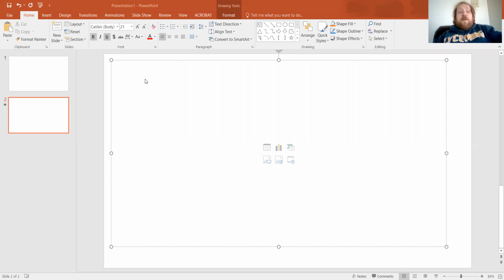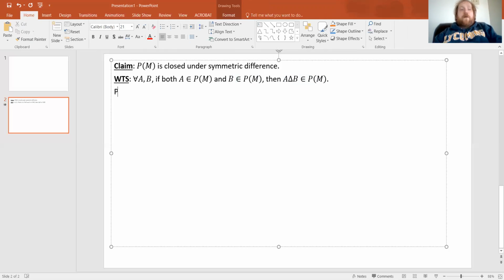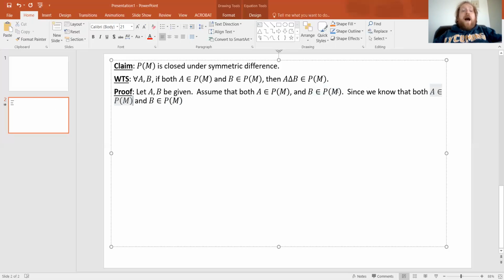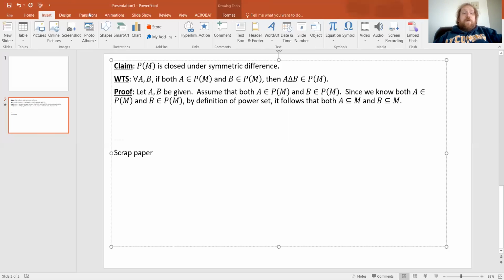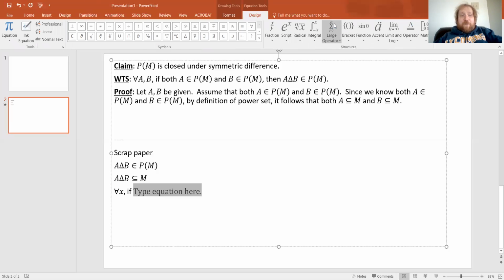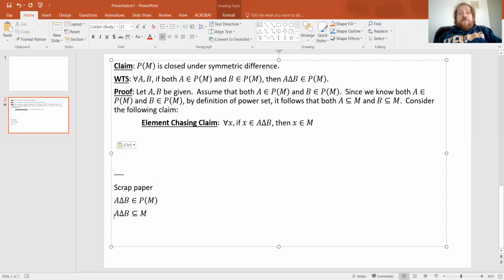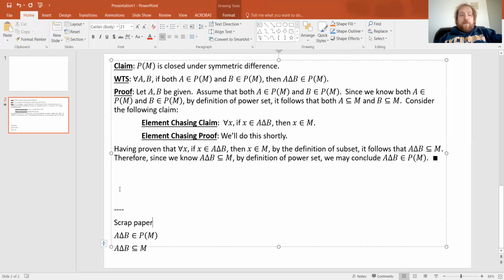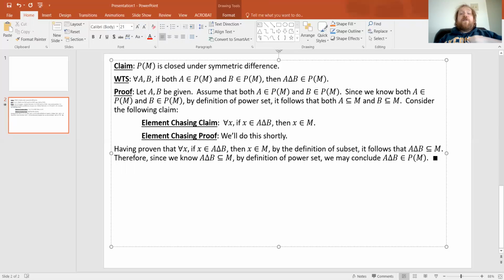1.5.6 -- P(M) is Closed under Symmetric Difference, Part 1 of 2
In this video, we begin the proof that the power set P(M) is closed under the operation of symmetric difference.